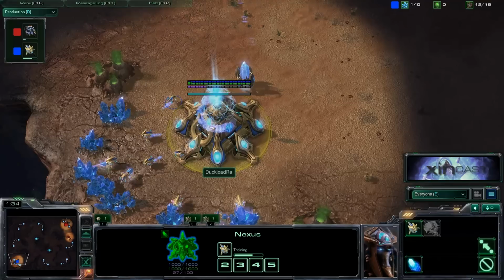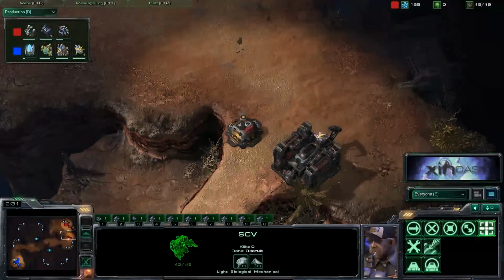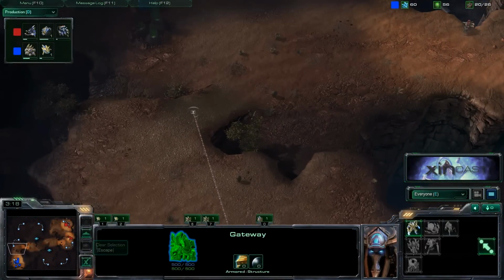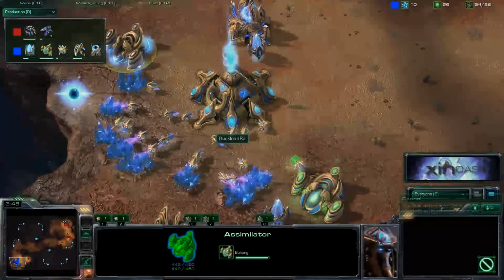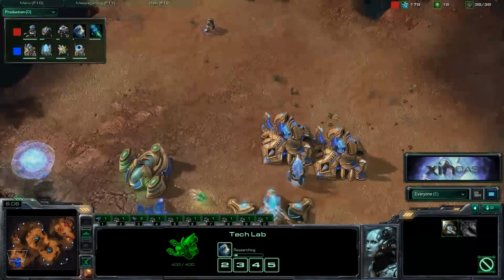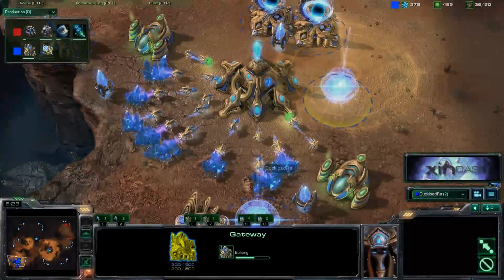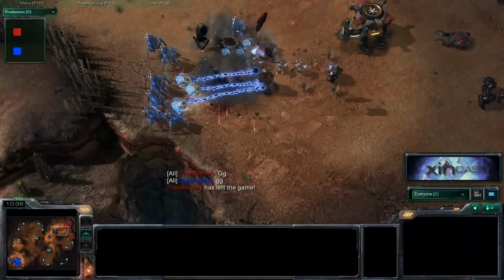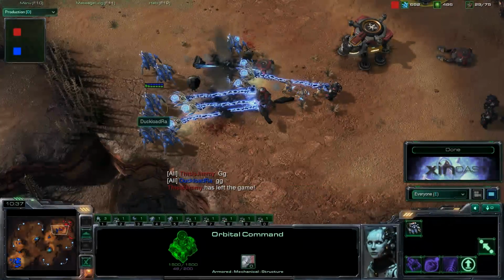WhiteRa vs ThisIsJimmy PvT Starcraft 2